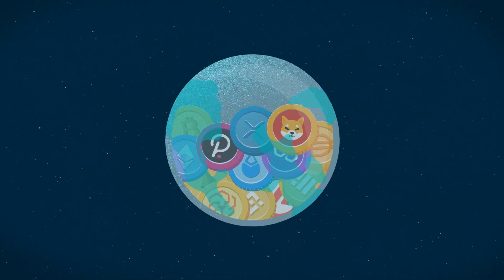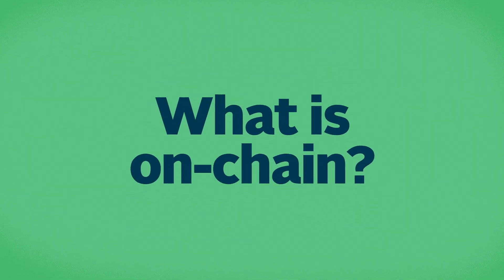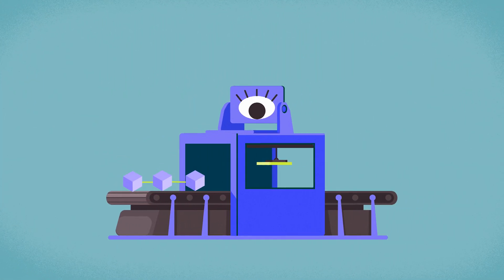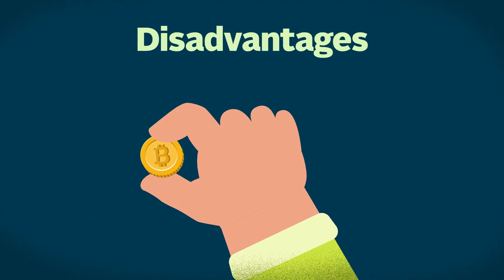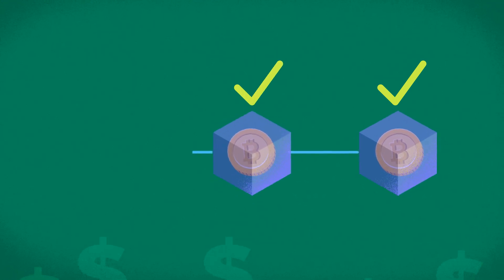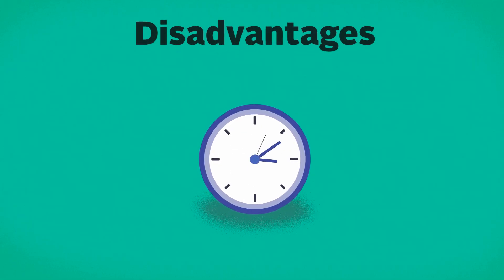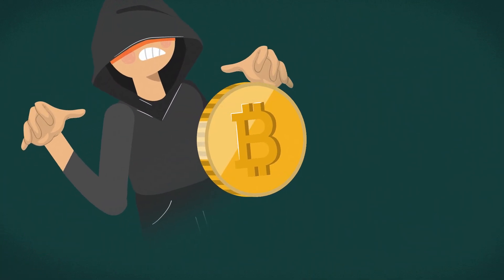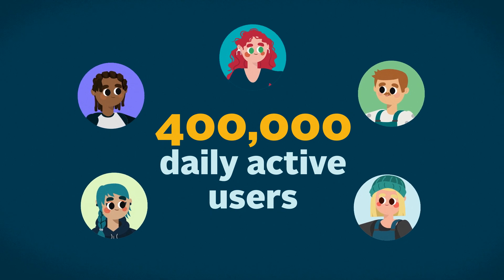Blockchain Transactions: On-Chain vs Off-Chain EXPLAINED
In the world of cryptocurrency, there are two main types of transactions: on-chain and off-chain. On-chain transactions occur directly on the blockchain, while off-chain transactions happen outside the blockchain.

But what exactly is the difference between them? Let's find out in this video!

Timestamps:
00:00 Intro
00:16 What Is On-chain transactions
00:45 Pros and Cons of On-chain transactions
01:23 Example of On-chain transactions
01:43 What Is Off-chain transactions
02:30 Pros and Cons of Off-chain transactions
03:12 Example of Off-chain transactions
03:40 Outro